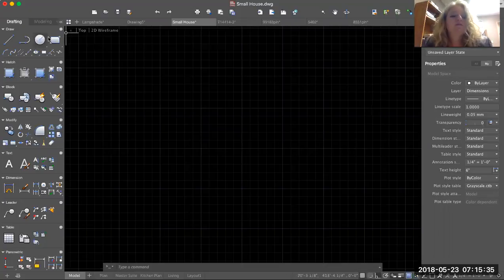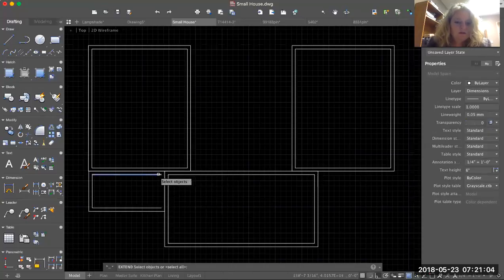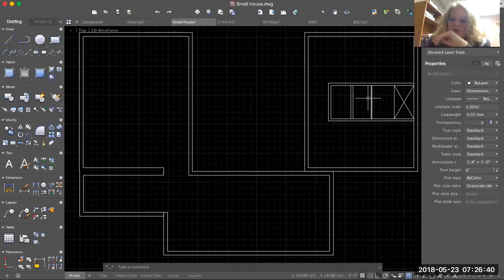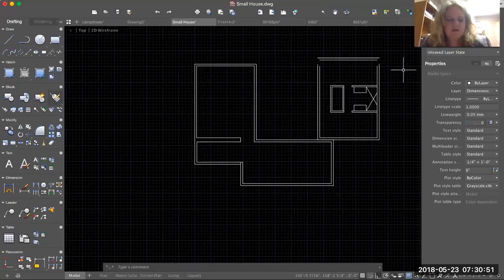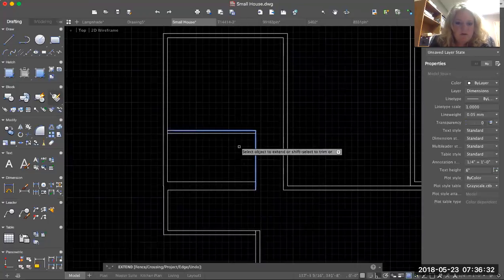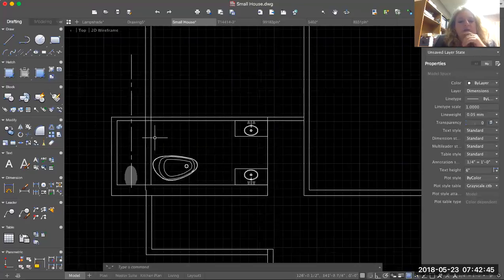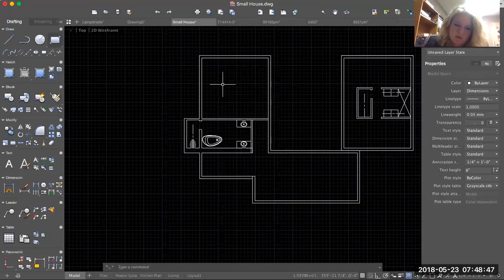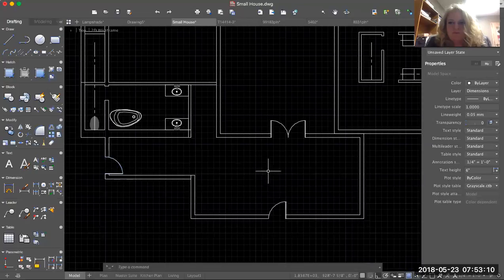Drafting a Floorplan Using Fundamental Shapes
- Rectangle
-Explode
- Offset
-Fillet
-Trim
-Extend